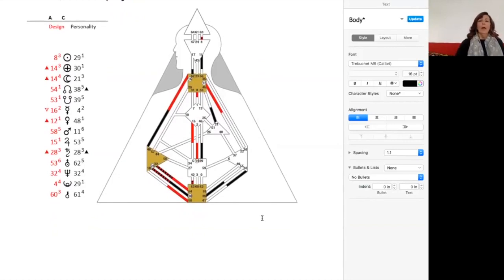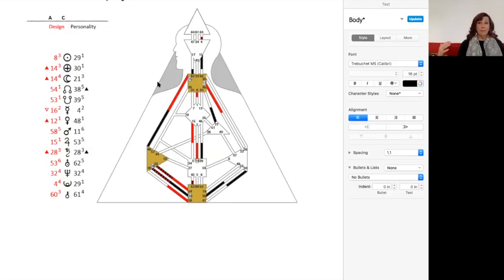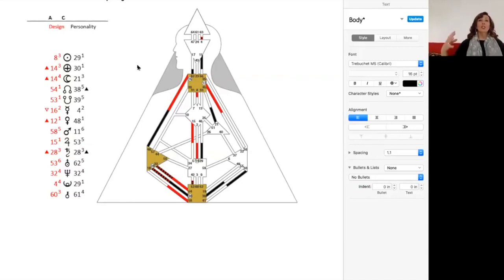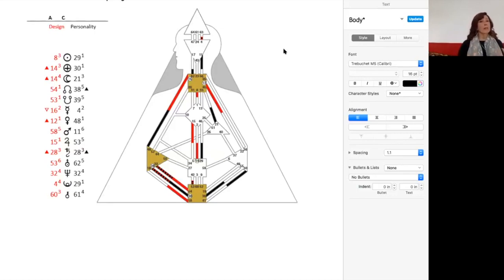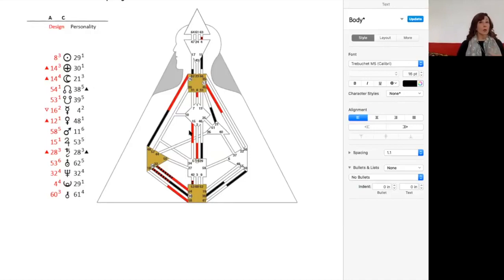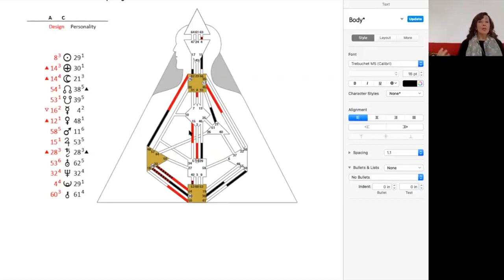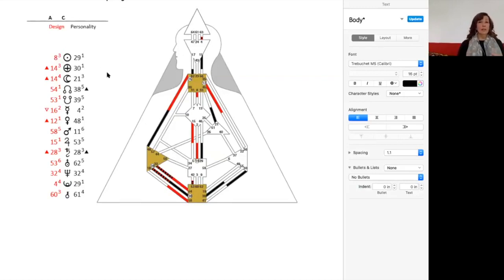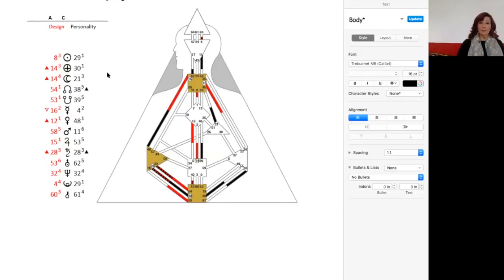Conscious & Unconscious Definition - Karen Curry Parker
I'm an Unconscious Initiator (Manifestor) why do I feel like an Orchestrator (Projector)?

Karen Curry Parker, Founder & Creator
Quantum Human Design™ for Everyone Training System and the Quantum Alignment System™